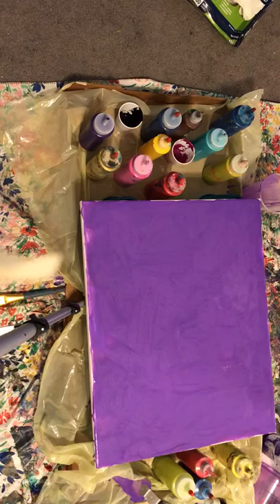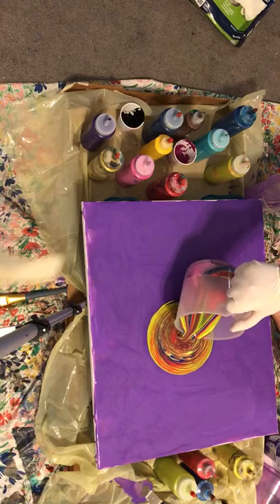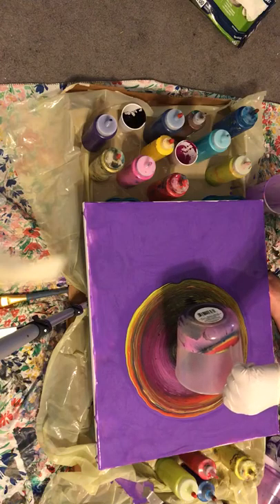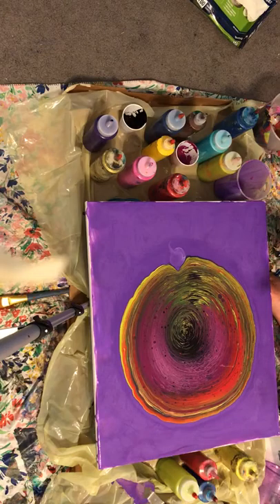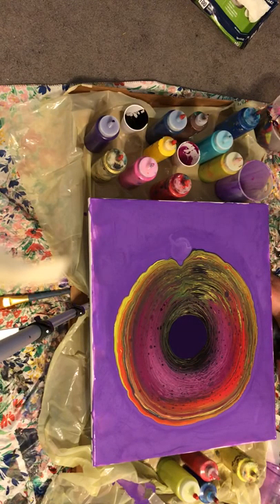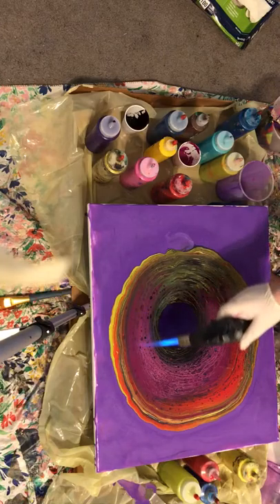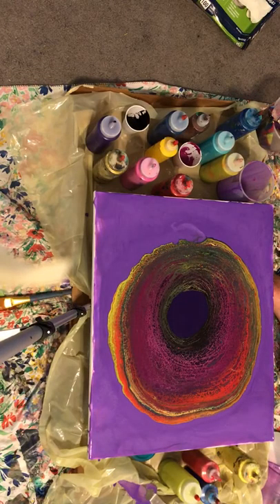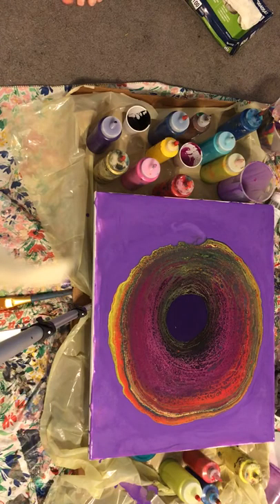Fluid Art: Black Holes and Baby Universes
Stephen Hawking wrote a book “Black Holes and Baby Universe in which he explained black holes were actually purple.  This made a great deal of sense to me so I painted it using a fluid art technique.  I’m working on my Sci/fy novel and it inspired the painting.